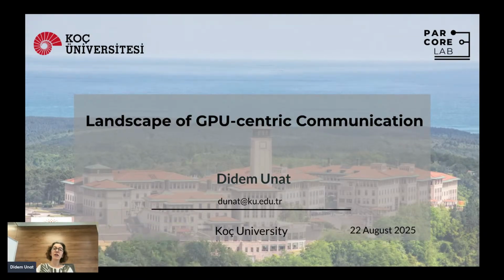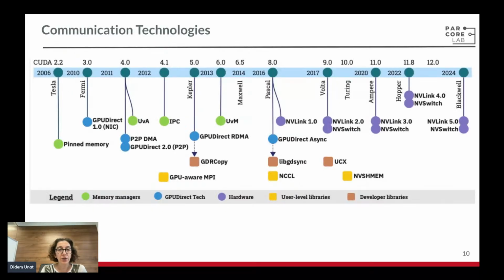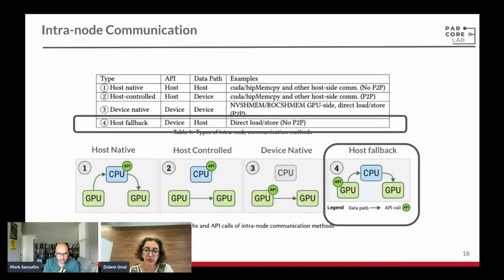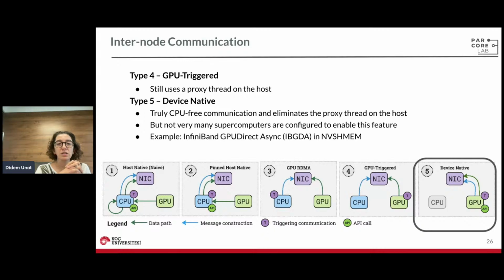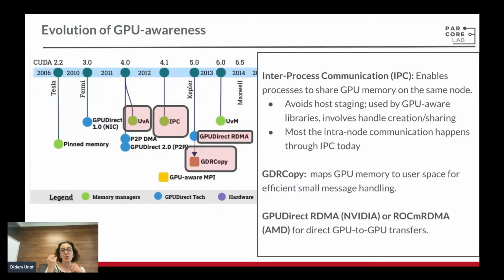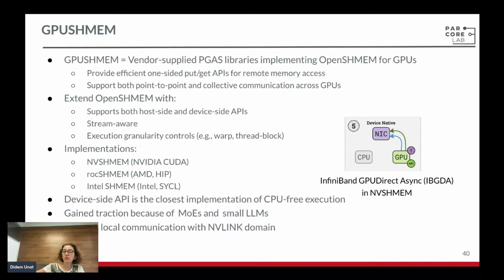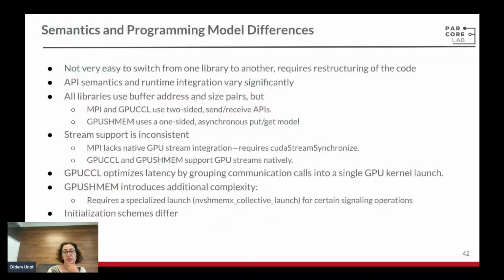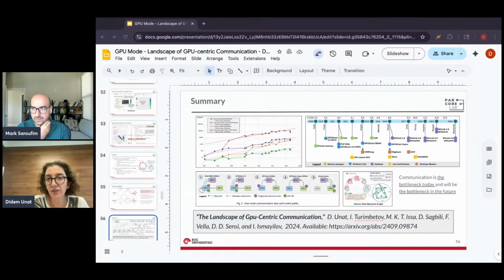Landscape of GPU Centric communication